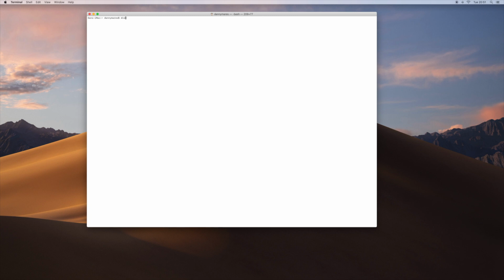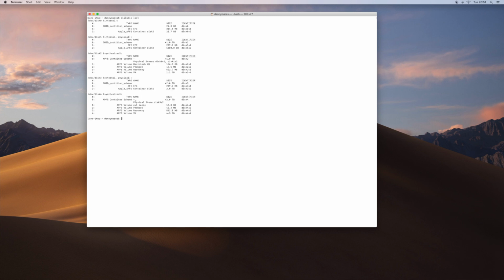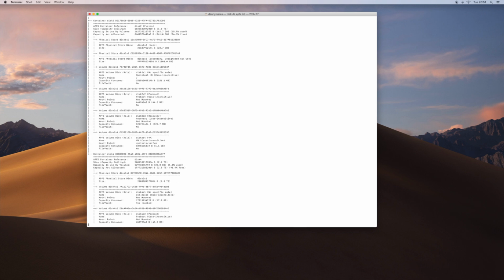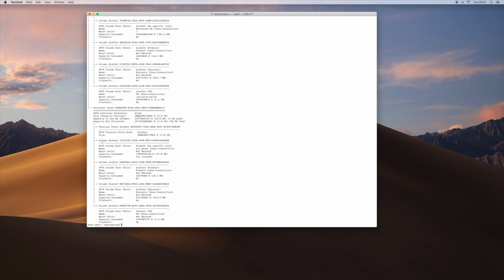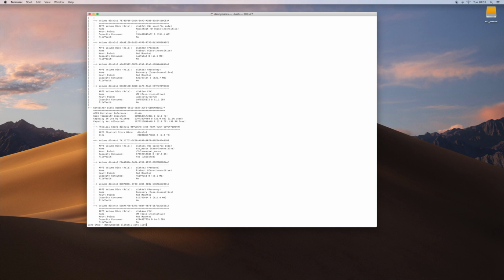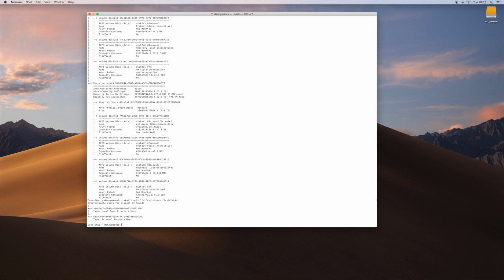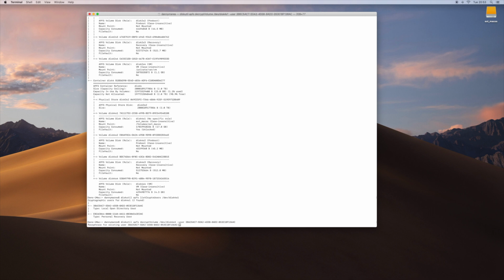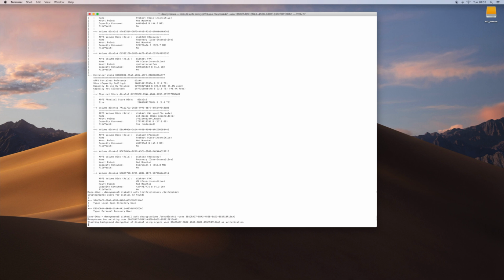Unlocking and decrypting a APFS filevault encrypted volume with the Terminal.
A How-To on how to decrypt a filevault encrypted APFS volume using the terminal.

Usually you'd do this in recovery mode (which I forgot to mention), for more information about recovery mode.

Background music (5 year old track I was working on which got lost and is forever gone) and free for download: